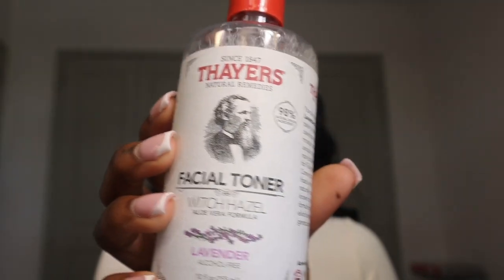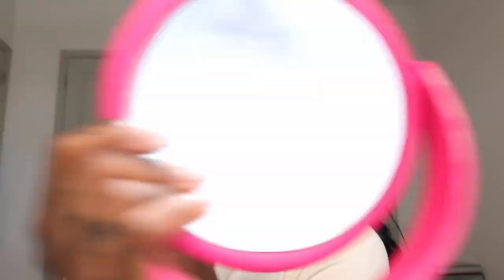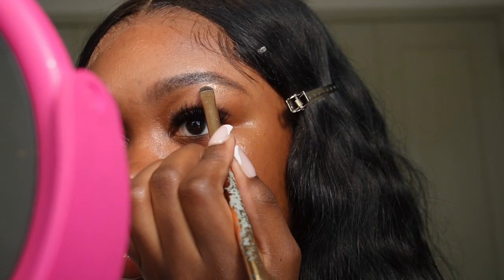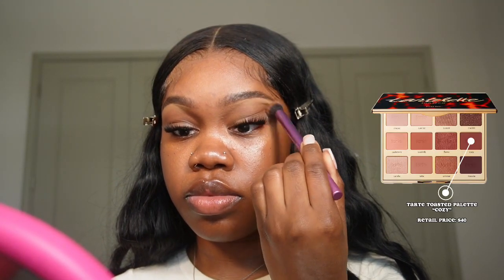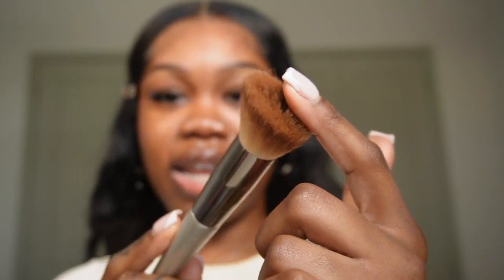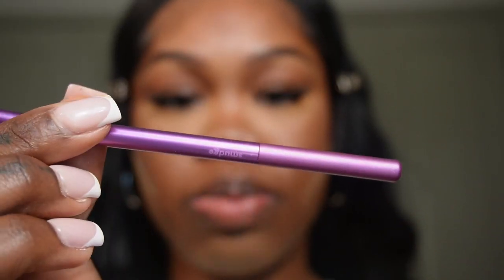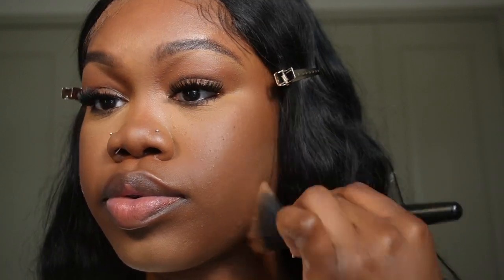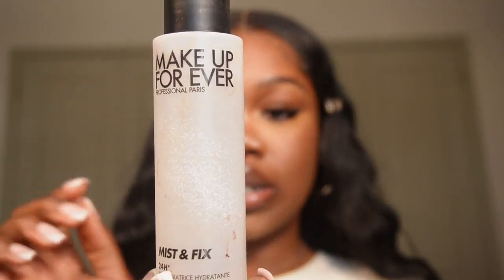*HIGHLY REQUESTED* SOFT GLAM MAKEUP ROUTINE | BEGINNER FRIENDLY & AFFORDABLE PRODUCTS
If you're new here & you enjoy my content, stay a while? :)

We all know makeup can be really tricky. Figuring out products, placements, brushes, shades, and techniques is such a hassle. Here, i've cut down half the time for you by providing you with my flawless beginner friendly routine that you can achieve with drugstore products.
I was actually really hesitant on posting this because I filmed it in late May and my routine has changed A LOT since then.. but I've owed my channel this video for months now and it's just been sitting, so why not?!
I hope you guys enjoy this video and gain some knowledge, especially for my girlies in their beginning stages. Let me know if you have any questions!

P R O D U C T S  U S E D:

SKIN PREP:
Thayers Toner
Glow Recipe Niacinimide Drops
Soon Jung Moisturizer
Mizon Eye Cream
Hawaiian Tropics Sunscreen

PRIME & SET:
Milk Primer
Make Up Forever Mist & Fix

FACE (LIQUIDS):
Nars Foundation
Elf Foundation
Elf Concealer
Tarte Concealer

FACE (POWDERS):
Makeup Revolution Translucent Baking Powder
Laura Mercier Setting Powder Honey
Maybelline Fit Me Finishing Powder
Maybelline Fit Me Pressed Powder

EYES:
Benefit Eyebrow Pencil
Tarte Toasted Palette
Too Faced Mascara (Full Size)

LIPS:
Makeup Revolution Pout Bomb
Milani Lip Oil
Nyx Clear Gloss

BRUSHES:
Real Techniques Face Brush Set
Real Techniques Eye Brush Set
6PC Triangle Powder Puff Set

My Booking & Hair Extensions Site

CAMERA & EQUIPMENT
Cameras used: SONY